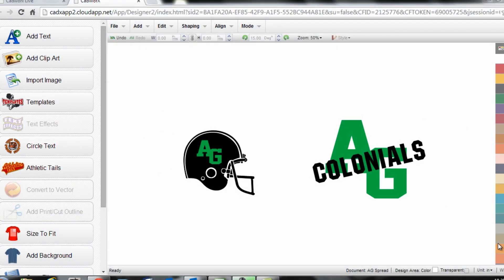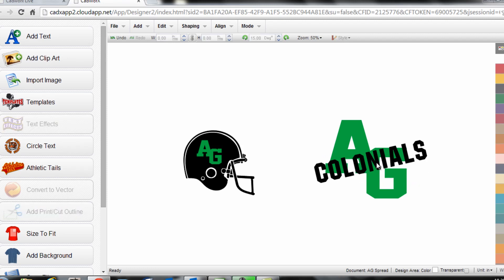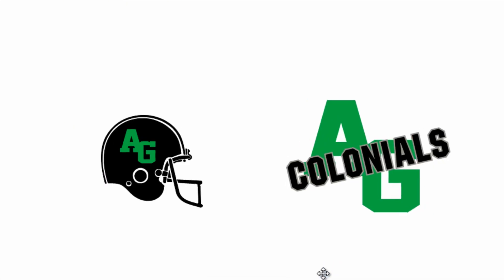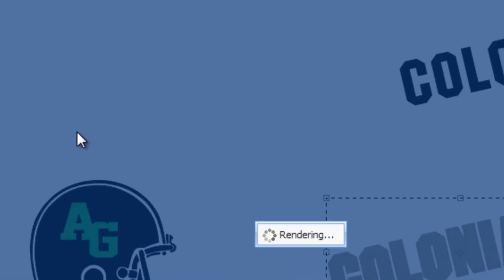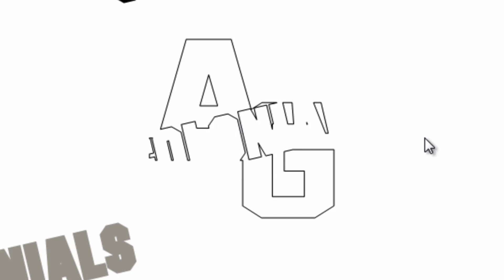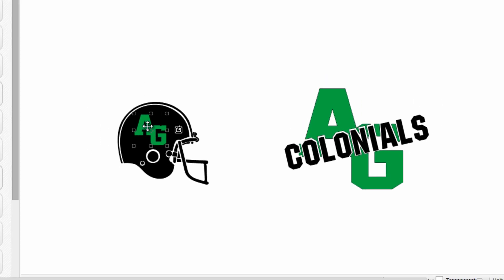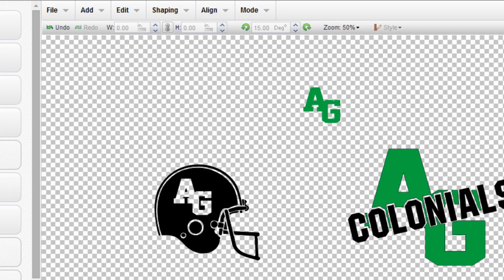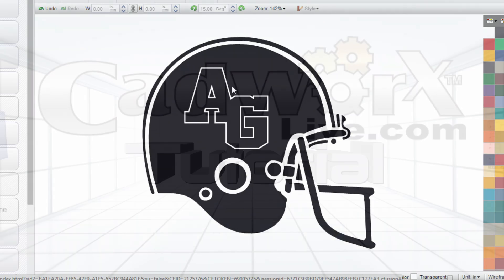CadworxLIVE® Tutorial: Combine Feature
When attempting to create a 2-color design or a one-color design with a layered look, you can utilize the tools in the design studio of CadWorxLive.com. Stahls' TV Presenter, Josh Ellsworth walks you through how to break apart your design, remove and add foreground and background designs, and how to bring it together, ready to cut.